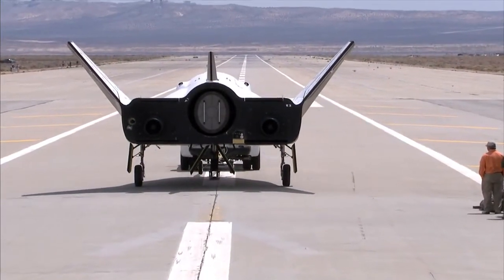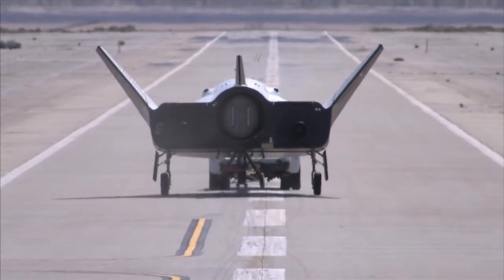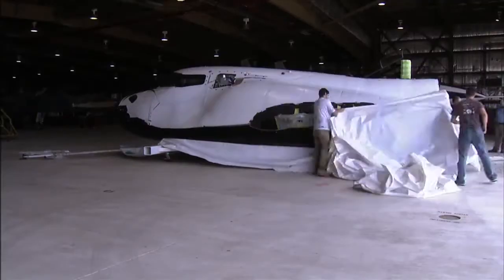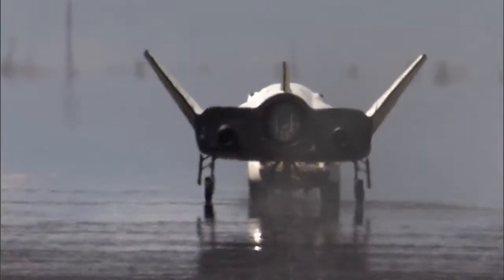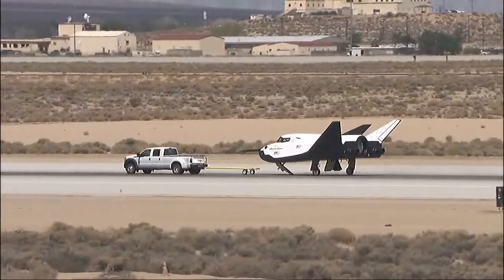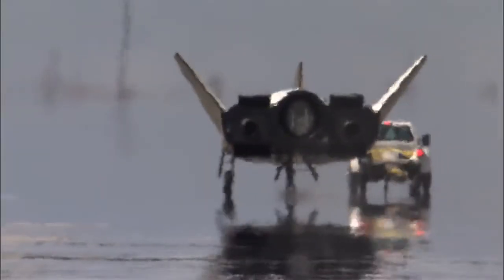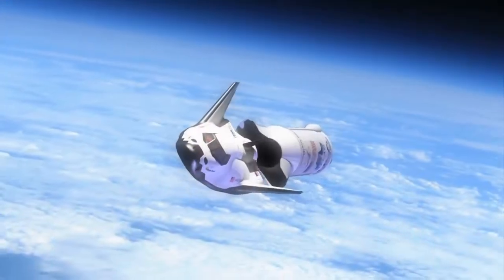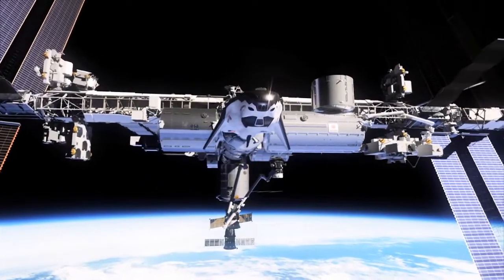Dream Chaser Navicella Spaziale Post Shuttle - Video dei Test Nasa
Video dei test della navicella spaziale Dream Chaser, dell'era post Shuttle della Nasa.
Il Dream Chaser è un veicolo spaziale progettato per voli orbitali con equipaggio umano con decollo verticale, atterraggio orizzontale e corpo portante in fase di sviluppo.